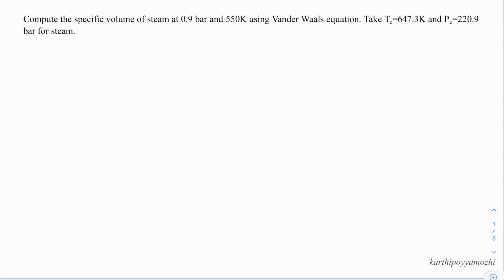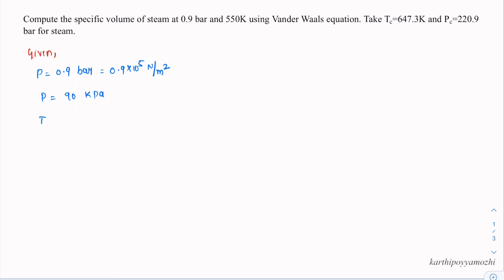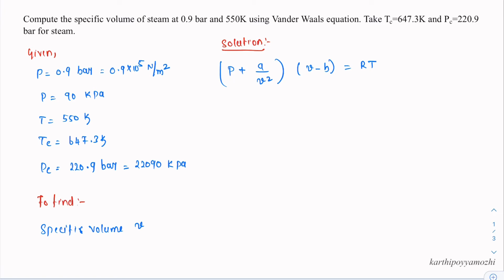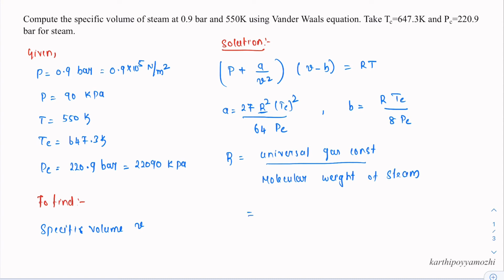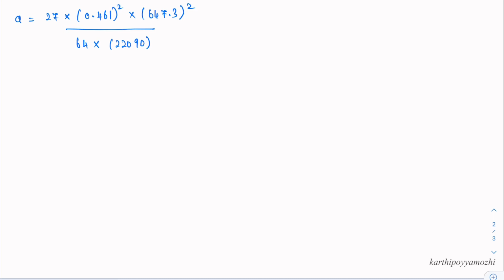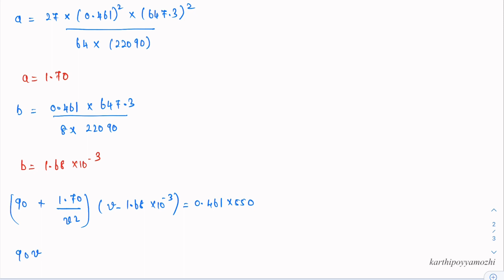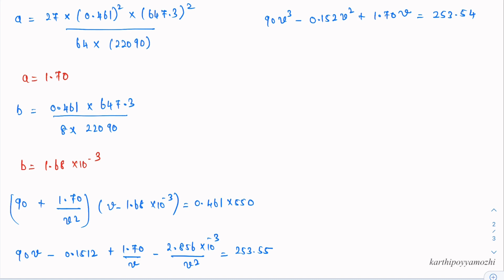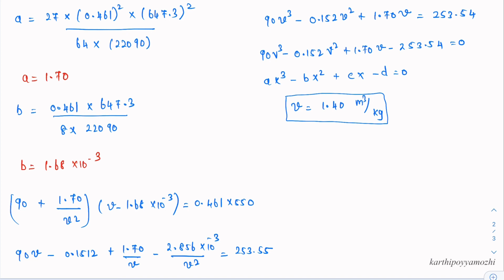PROBLEM 1| VANDER WAALS EQUATION